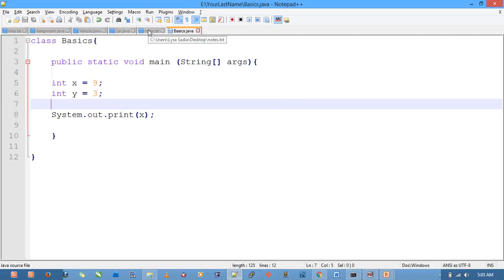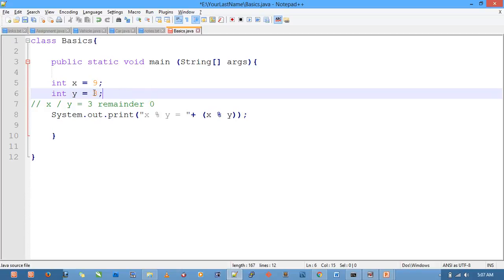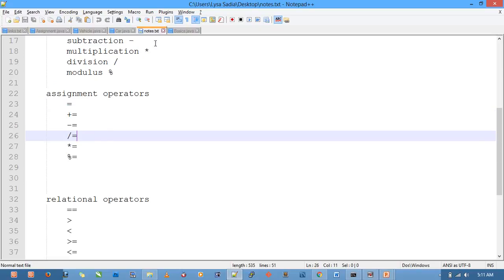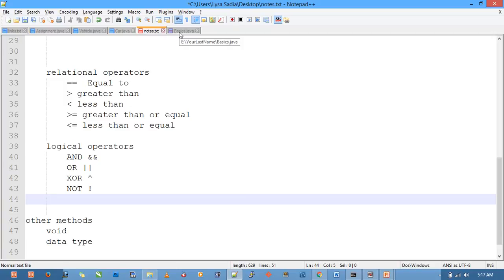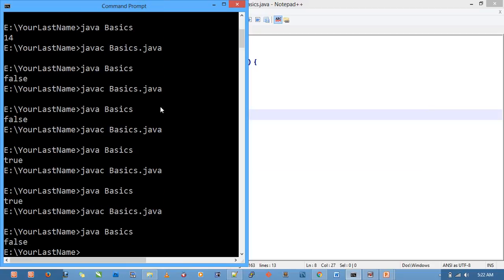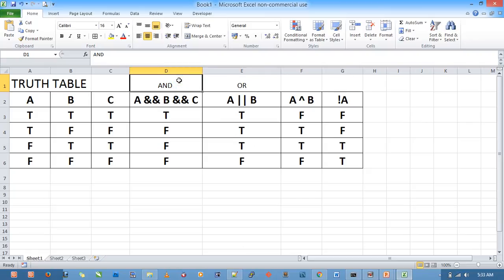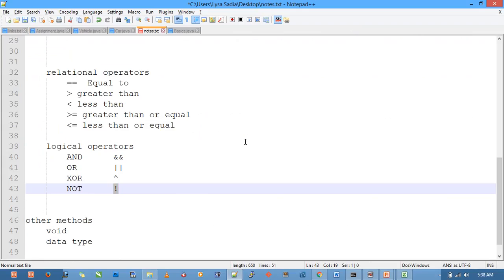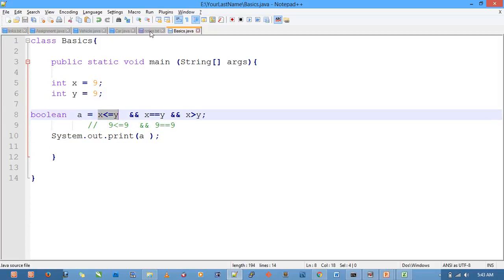#3 Introduction to Java Programming Part 3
JAVA OPERATORS - Arithmetic, Assignment, Relational, Logical Operators